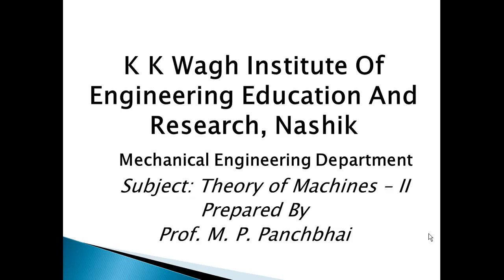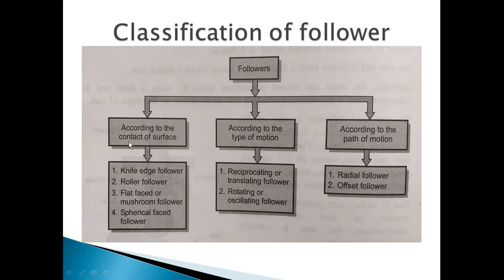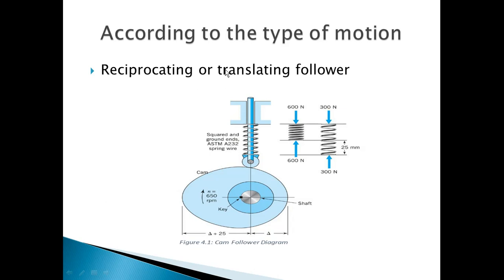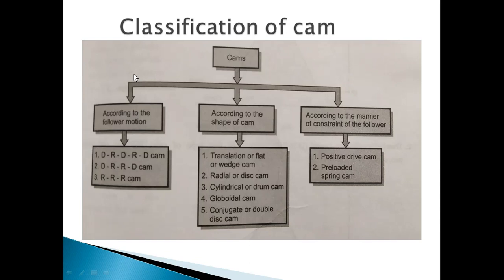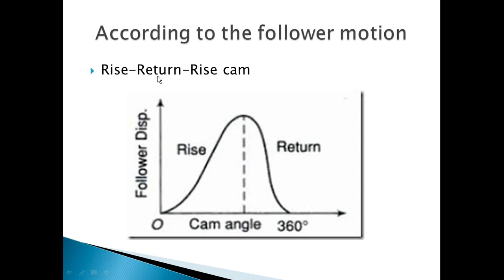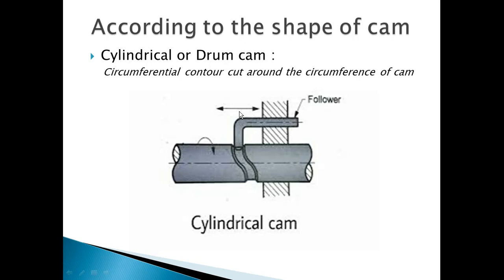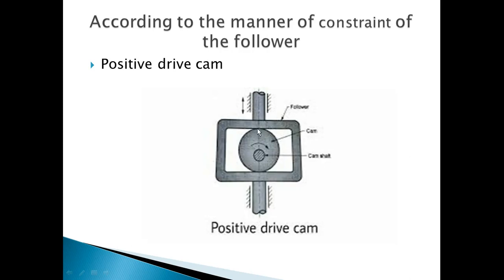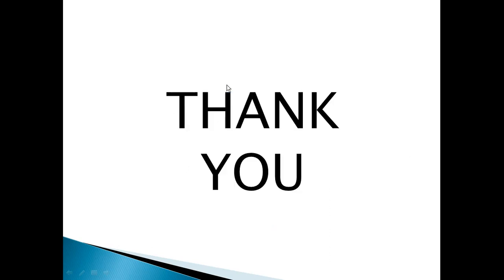Types of Cam And Follower